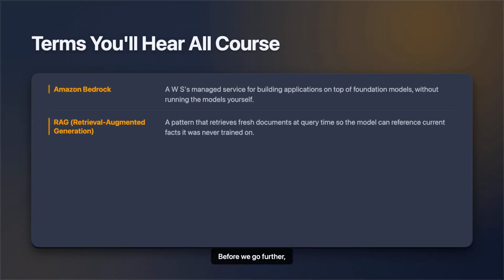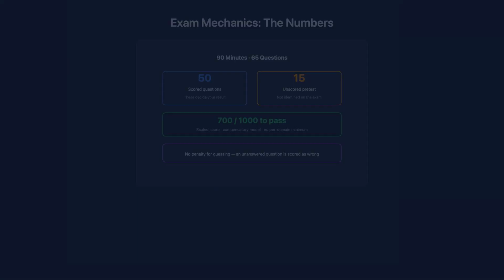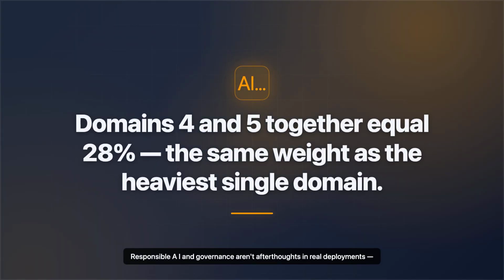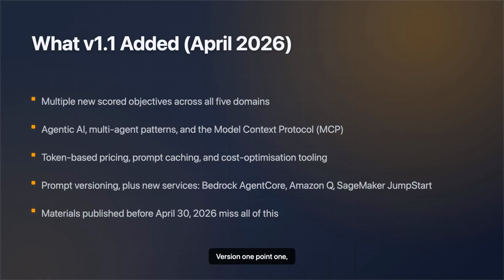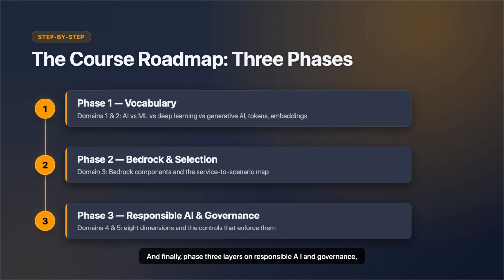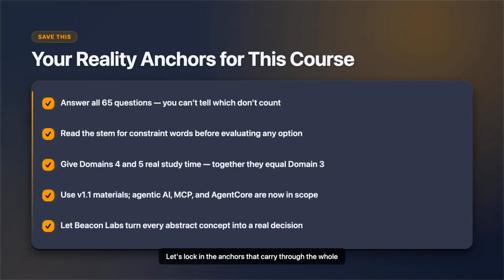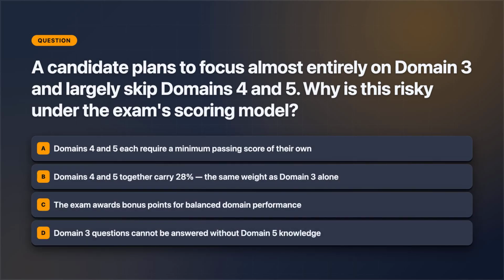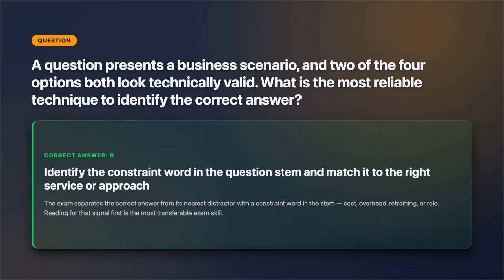AIF-C01 Course #1: Overview: The AIF-C01 Exam Blueprint & Study Roadmap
Master the AIF-C01 exam by understanding its scenario-driven structure before you start studying. This opening lesson maps the exam's five domains, their point distribution, question formats, and the study roadmap that gets you to 700 first attempt.

You'll discover why this isn't a definitions exam—it's a service-selection exam. AWS tests your ability to match foundation models and AI services to business constraints. We'll frame every concept around Beacon Labs, a 280-person clinical-trial analytics company deploying Amazon Bedrock under HIPAA and GDPR, so you see how abstract concepts become real engineering decisions.

• The five AIF-C01 domains and their point weights (Applications of Foundation Models dominates at 28%)
• Exam mechanics: 65 questions, 90 minutes, scaled 100–1000, pass threshold 700
• Five question formats and why multiple choice is the friendly one
• The April 2026 v1.1 updates: agentic AI, Model Context Protocol, token pricing, Bedrock AgentCore
• Why scenario reasoning beats memorized definitions
• The three-phase course roadmap: vocabulary → Bedrock mastery → governance
• How to spot constraint words (cost, latency, freshness) that signal the right service choice

**Chapters:**
0:00 Introduction
0:55 Core Terminology
1:41 Meet Beacon Labs
2:54 Exam Mechanics & Question Formats
5:13 Domain Weights & Point Distribution
6:43 Why This Is a Scenario Exam
8:24 April 2026 v1.1 Updates
9:21 The Four-Lever Decision Rule
10:53 Three-Phase Course Roadmap
14:07 Reality Anchors

**Resources:**
🔗 AWS Certified AI Practitioner

📌 Chapters
0:00 Introduction
0:55 Core Terminology
1:41 Meet Beacon Labs
2:54 Exam Mechanics & Question Formats
5:13 Domain Weights & Point Distribution
6:43 Why This Is a Scenario Exam
8:24 April 2026 v1.1 Updates
9:21 The Four-Lever Decision Rule
10:53 Three-Phase Course Roadmap
14:07 Reality Anchors